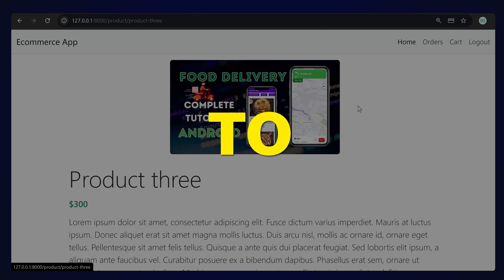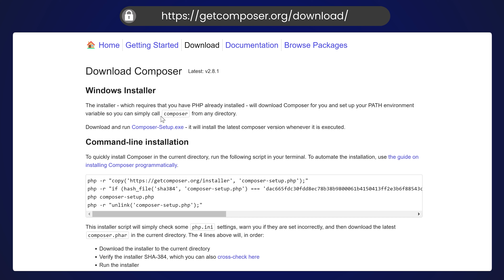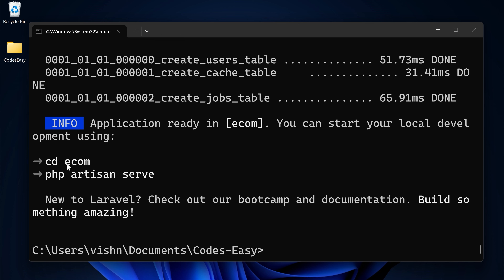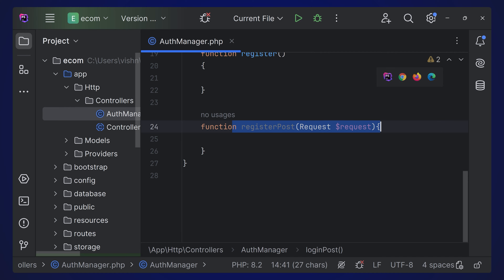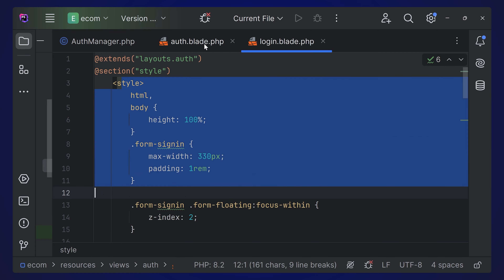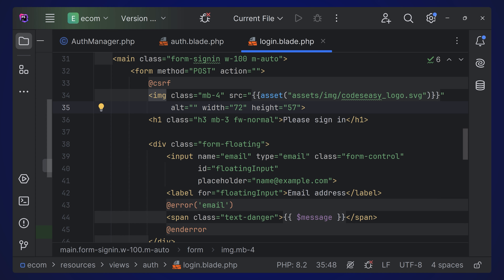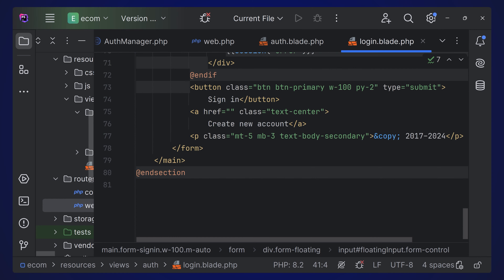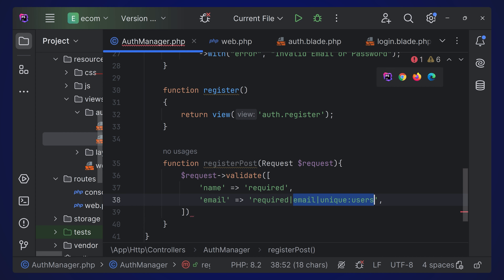Complete Ecommerce Application in Laravel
Learn how to build a complete eCommerce application in Laravel from scratch! This beginner-friendly tutorial covers everything you need: product listings with pagination, a cart page, order history, login, registration, Stripe payment gateway integration with webhook implementation, and more. Perfect for those looking to master Laravel while creating a functional eCommerce platform.